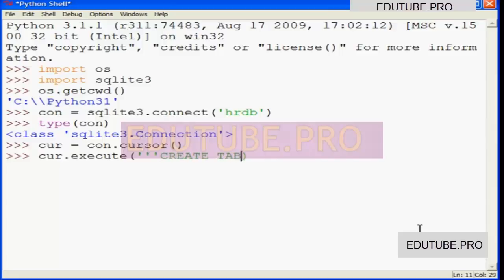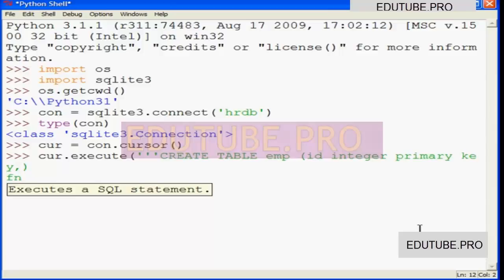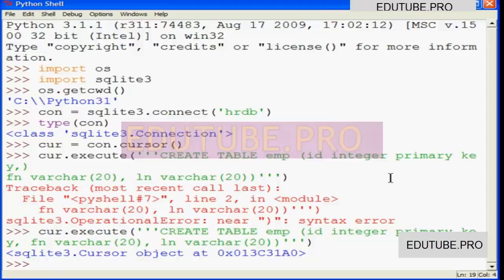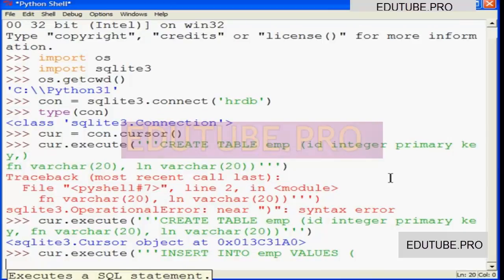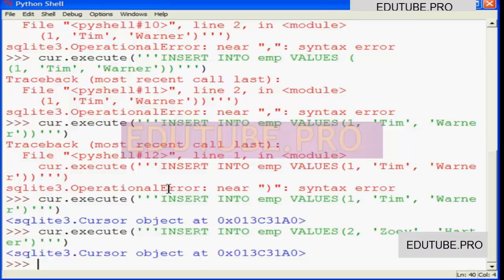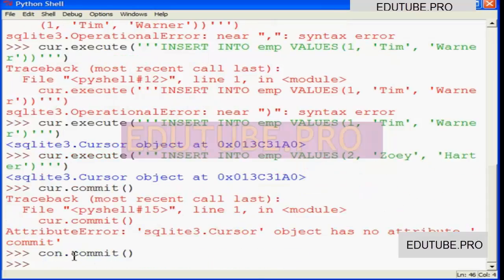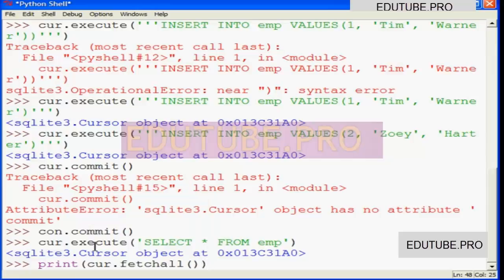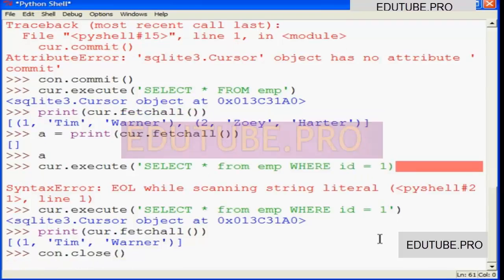Python Programming Tutorials 18 03